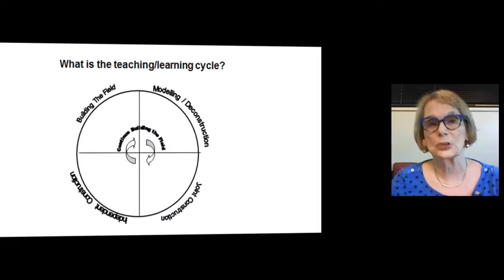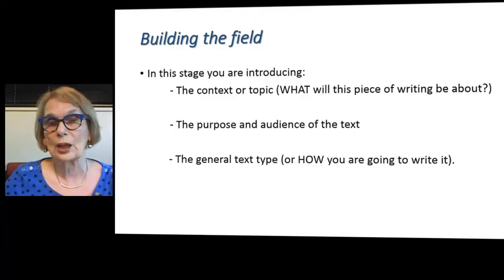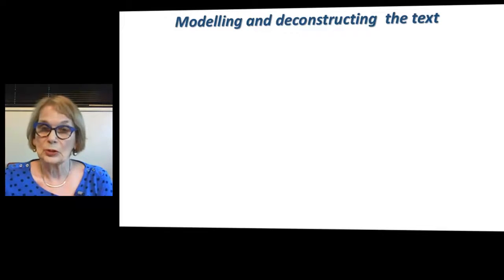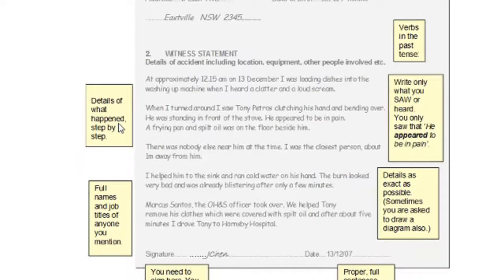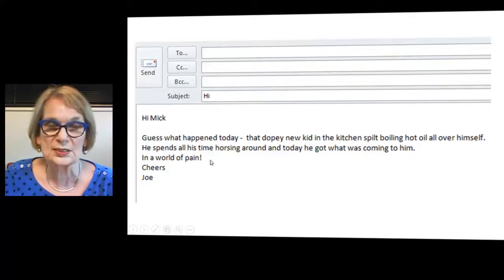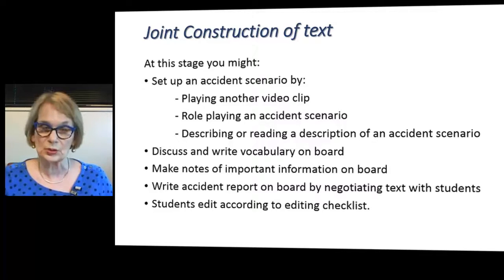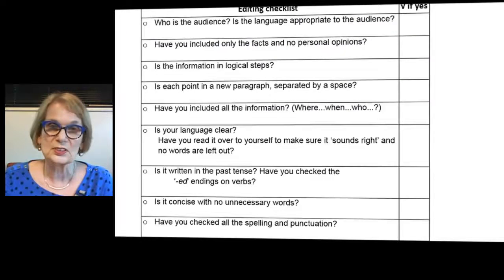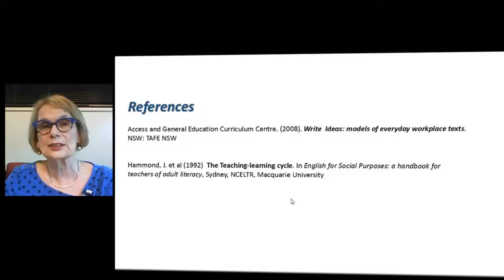The teaching learning cycle